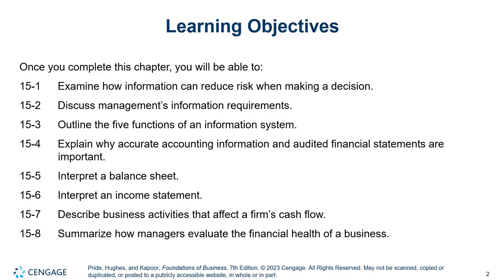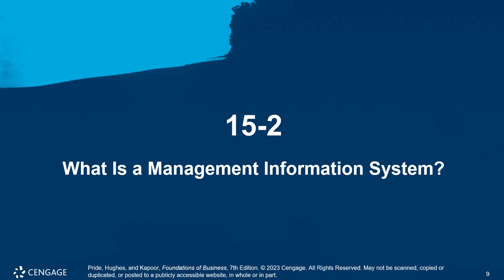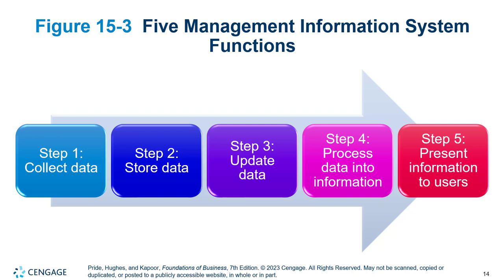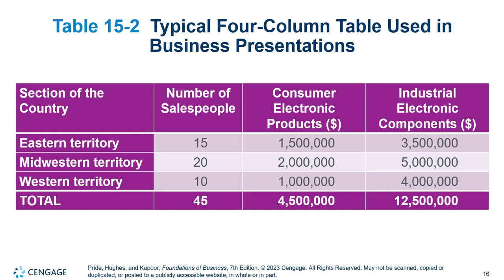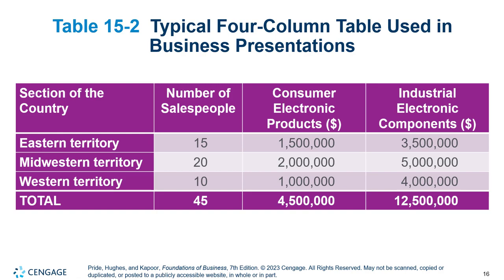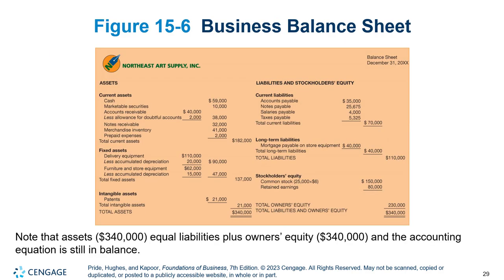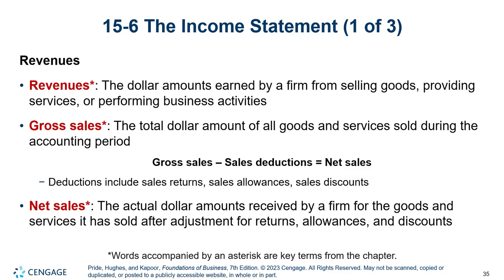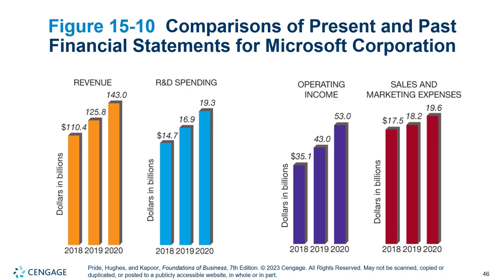Foundations of Business Ch 15 Pride 7e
Chapter 15 Using Management and Accounting Information
This is a video of the PowerPoints of Chapter 15. Consider this a supplement to your lesson. Continue to read the textbook and use the practice material available in Cengage.